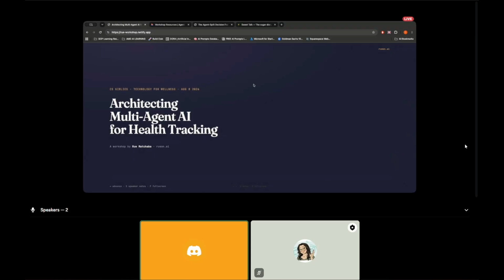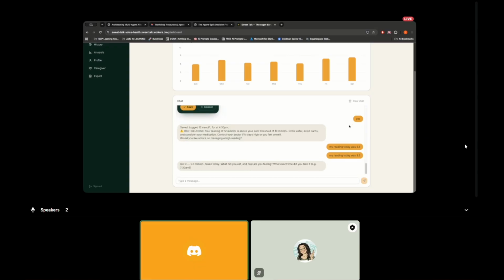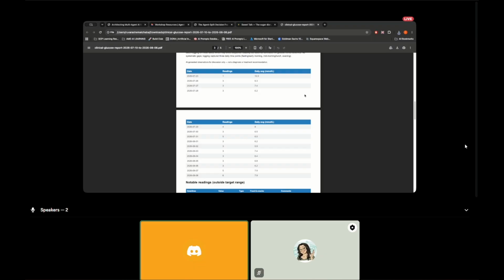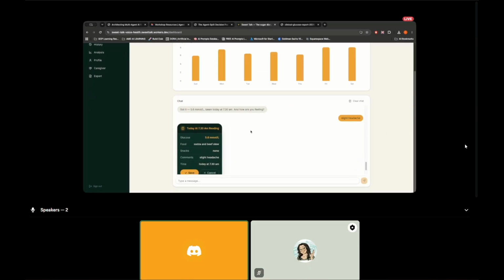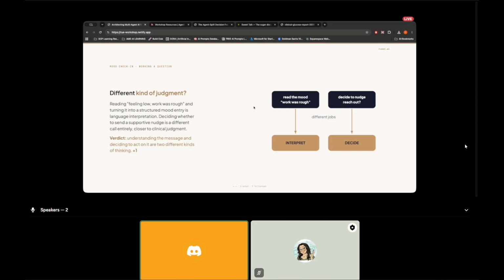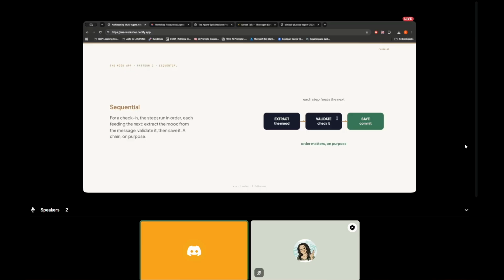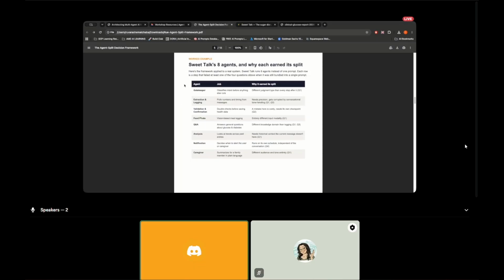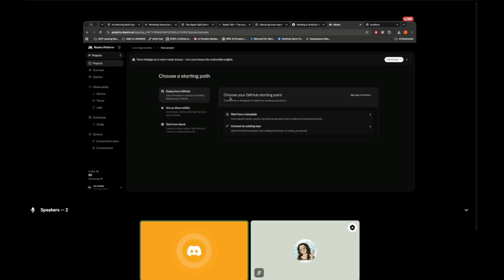4. Architecting a Multi Agent System for Health Tracking by Rue Matchaba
In this pre-hackathon workshop, Rue Matchaba will show how to:
- Split agent responsibilities.
- Establish secure boundary logic for sensitive health data.
- Decide what becomes its own agent and why, with the example of a glucose-tracking app.

Want to be a part of the community? Head over to our Discord server and join us!

With love,
CS Girlies Team 🎀